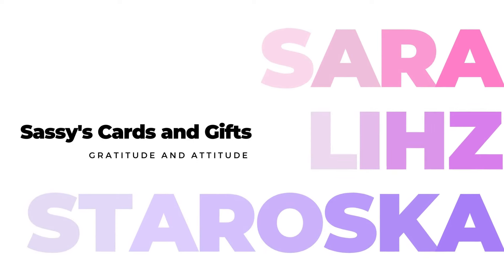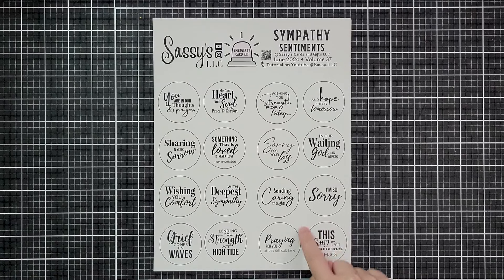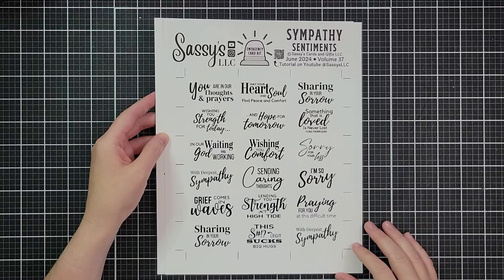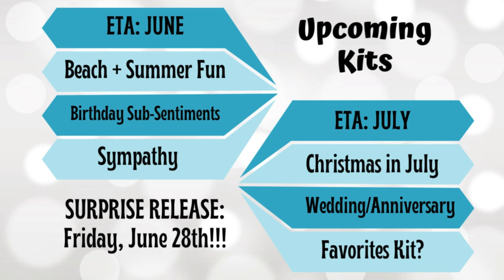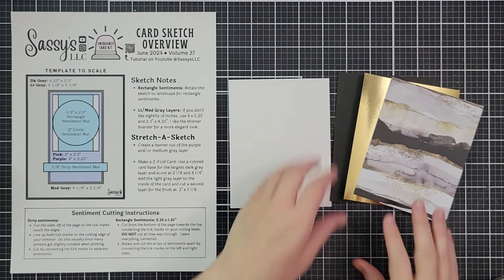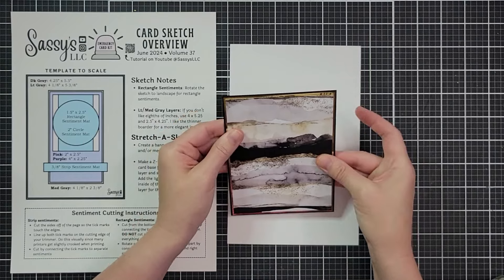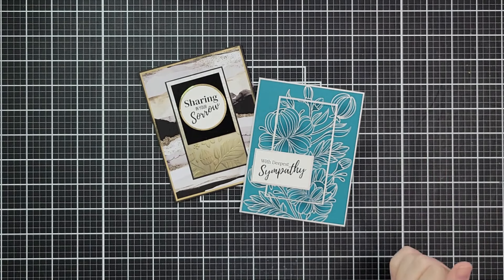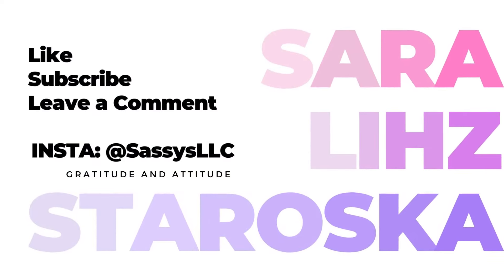FREE PRINTABLE Sympathy Sentiments ECK 37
*CARD 1*
• Paper Rose - 12 x 12  One Of A Kind Paper

• Paper Rose - 6 x 6  - One Of A Kind Paper

• 1.75" EK Success Circle Punch

• Ad Tech Removable Tape Runner

Links can be used at no additional cost to you and I earn a small percentage of the sale.

Wanna Say Thank You?

Currently Taking Requests for:
——— Wedding and Anniversary
——— Christmas (in July)
——— Top Categories for August

If you have other ideas or requests for themes, I'd love to hear those too!